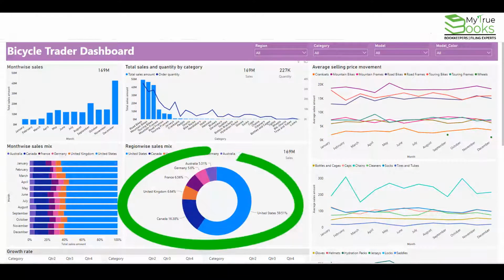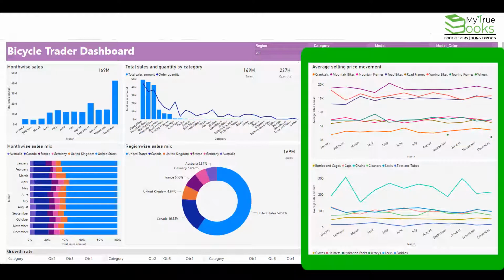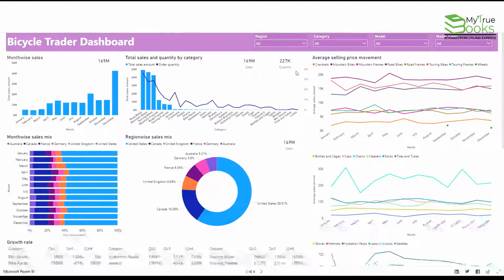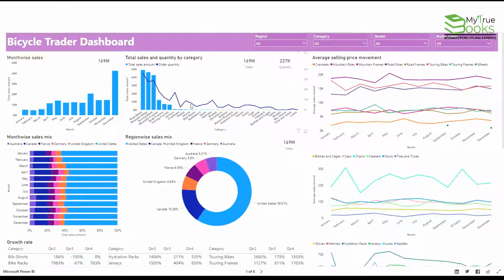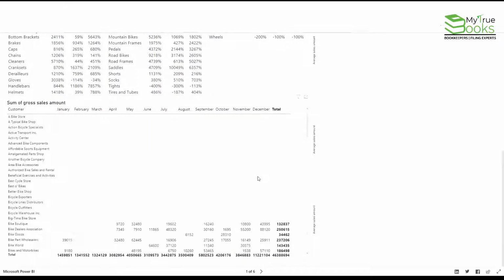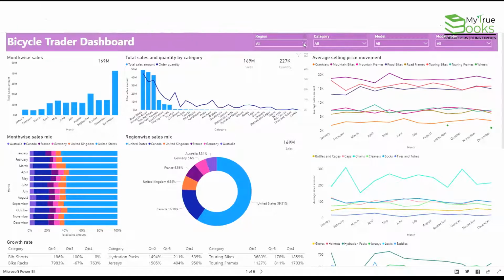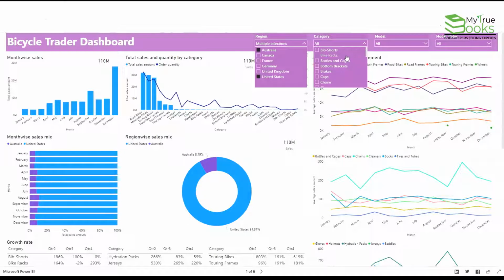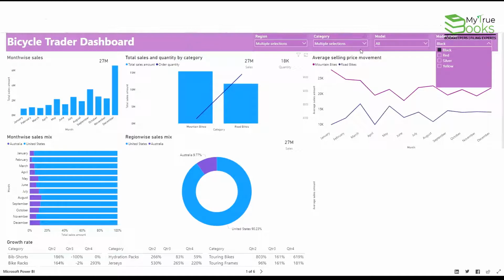Sample Sales dashboard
My true books uses microsoft power BI dashboards for the purpose of reporting to its clients.